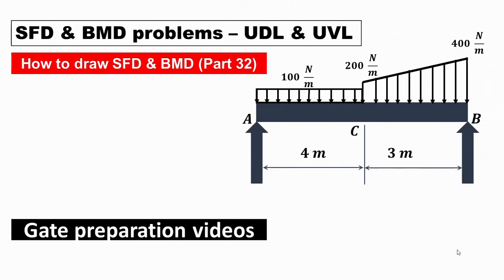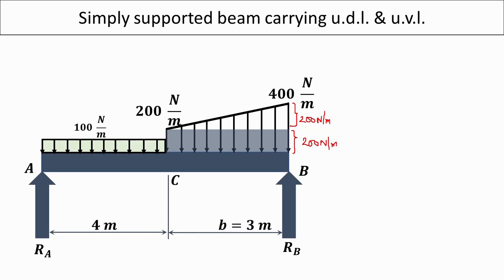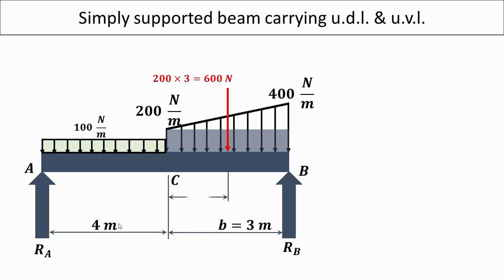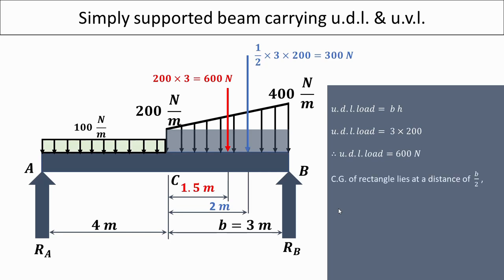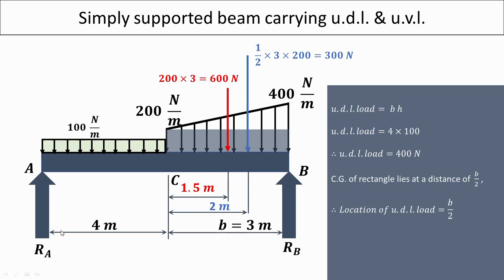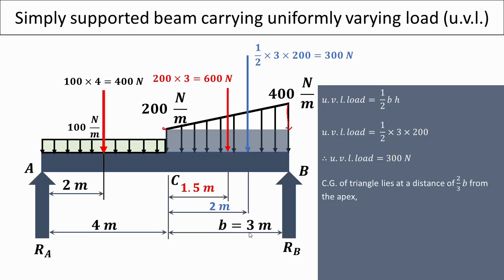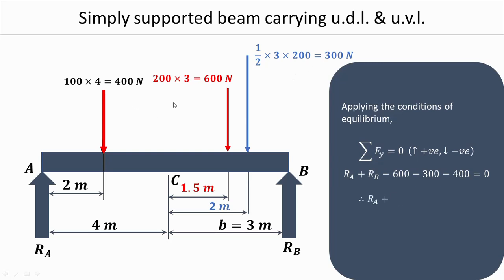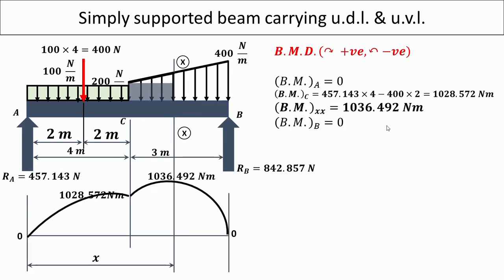Lecture 34 | How to draw SFD & BMD | Simply supported beam carrying u.d.l. and u.v.l.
This video will explain how to draw SFD & BMD  in case of a simply supported beam carrying u.d.l. and u.v.l.
The first part of the video explains conversion of u.d.l. into point load and conversion of trapezoidal load into a point load .
Trapezoidal load shear and moment diagram
Shear force triangular distributed load
Mos shear force and bending moment
Sfd and bmd tricks
Understanding shear and moment diagrams
Sfd and bmd for standard cases
Bending moment diagram cantilever
Bending moment diagram distributed load
Sfd bmd engineering mechanics